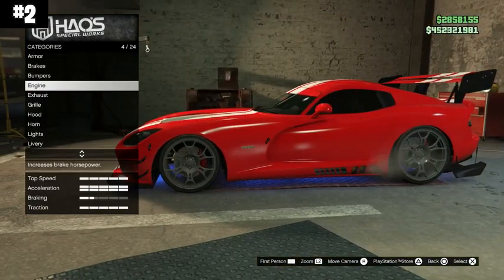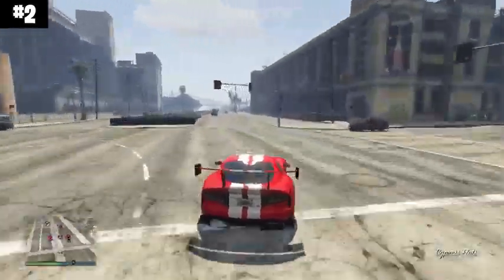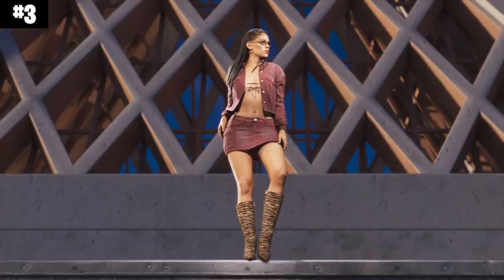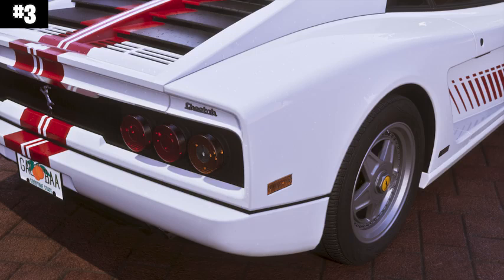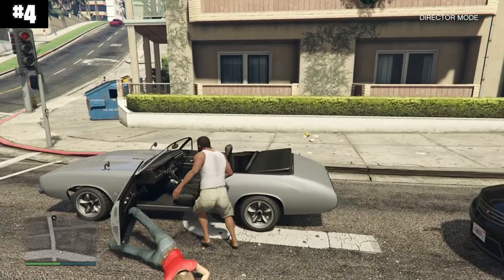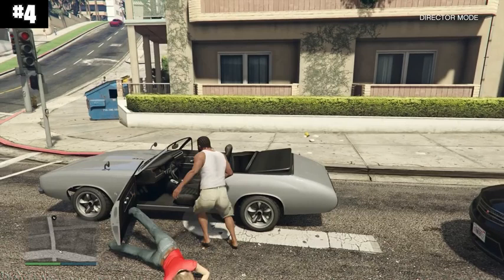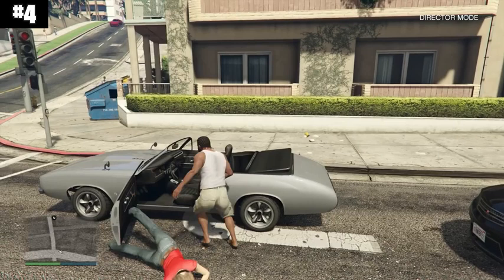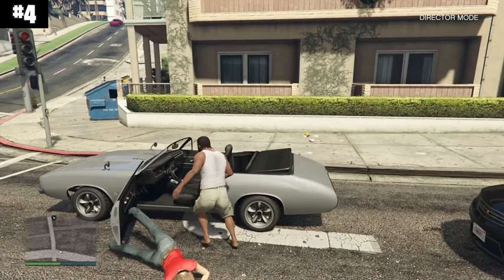GTA 6 GAMEPLAY BY ROCKSTAR GAMES! | TGG